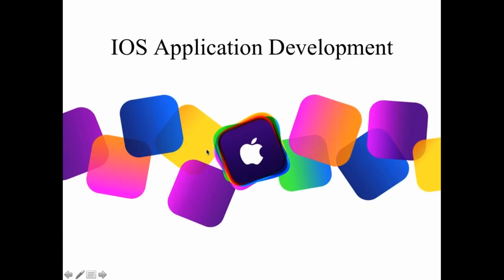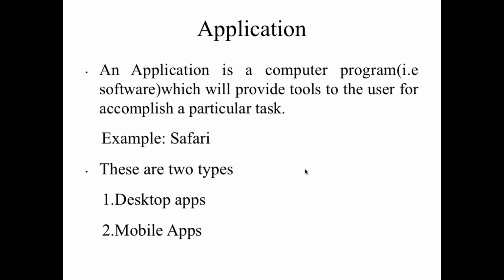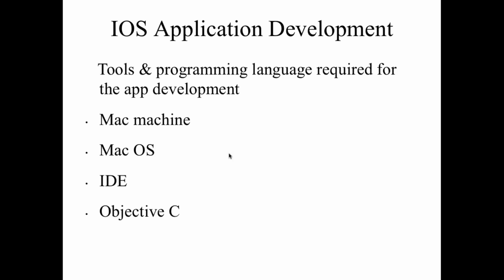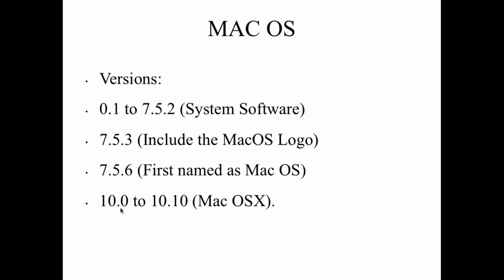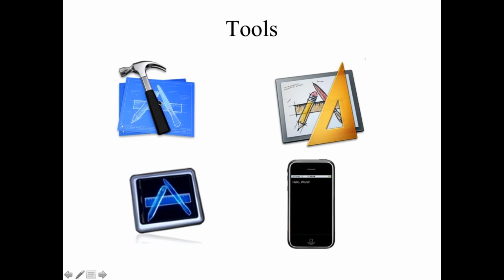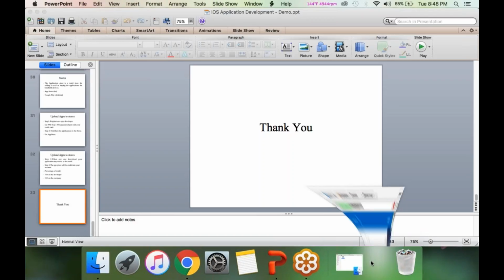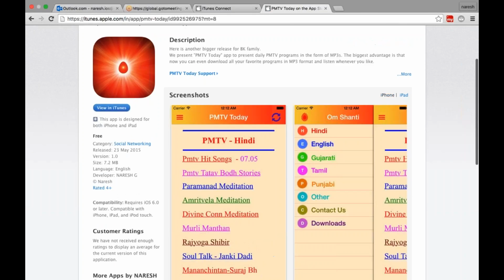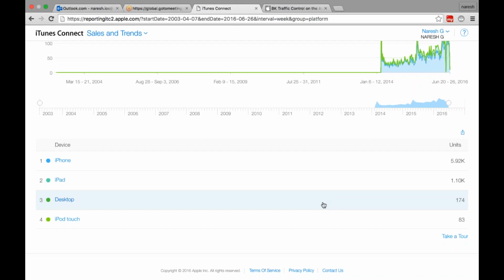iOS Using Objective C - Demo Video | Akshara Software Technologies HSR Bangalore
iOS Development with Swift Tutorial   iOS Training - iOS App Development | iOS Tutorials Bangalore HSR layout :

Akshara Software Technologies is providing the best iOS App Development training in HSR layout with most experienced working professionals. Our trainer working in iOS App Development and related technologies for more 11 years in MNC’s. We are offering iOS App Development Classes in Bangalore in  more practical way. We are offering iOS App Development Classroom training Bangalore, iOS App Development Online Training.

We framed our syllabus to match with the real world requirements for both beginner level to advanced level.

iOS Objective C Course Details :
- Duration : 40 Hours
- Classroom & Online Classes
- Demo and 1 Week classes free
- Real Time Training
- Hands-On Project
- Assignment and Case Studies
- Week Day&Week End Batches

For Demo&More Details?
Akshara Software Technologies
HSR Bangalore